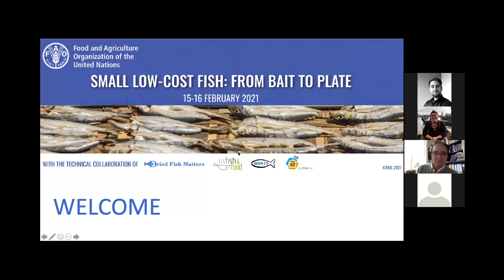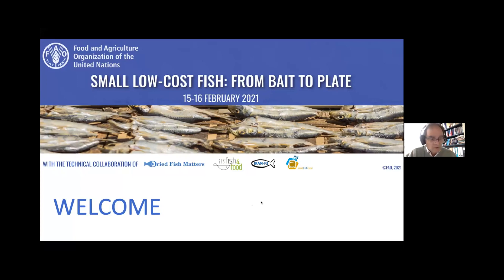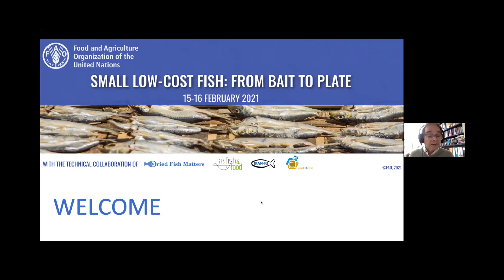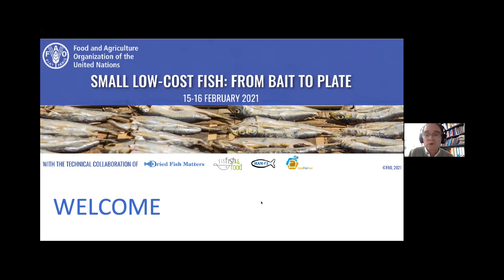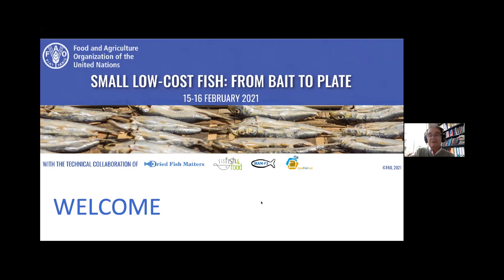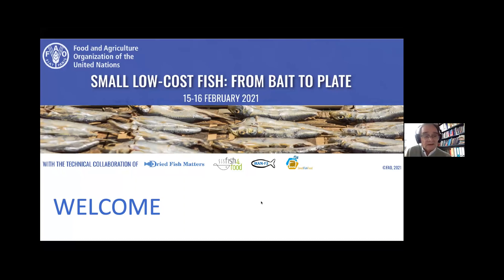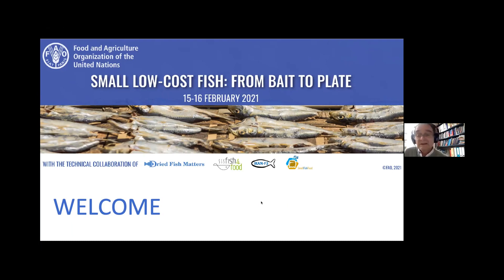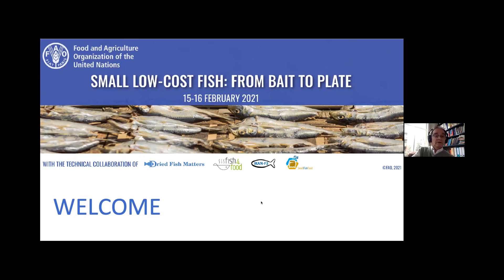Small Fish Seminar: Summary of Day 1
Summary of proceedings from day 1 of the 2021 Small Fish Seminar, presented by Maarten Bavinck (University of Amsterdam)

Full metadata and a downloadable version of the video are available

Citation:
Bavinck, Maarten, 2021, "Small Fish Seminar: Summary of Day 1", University of Manitoba, V1